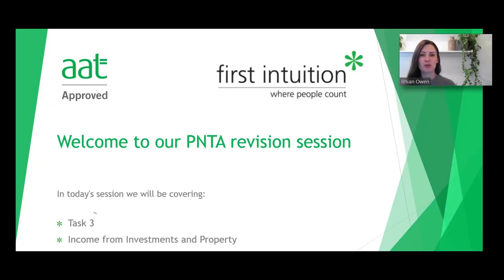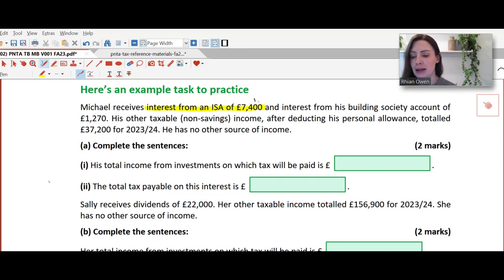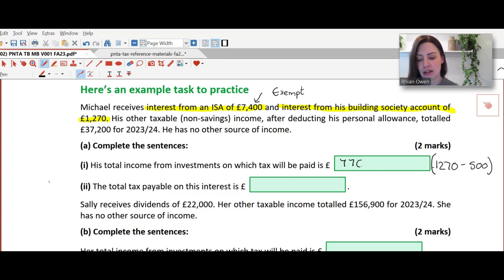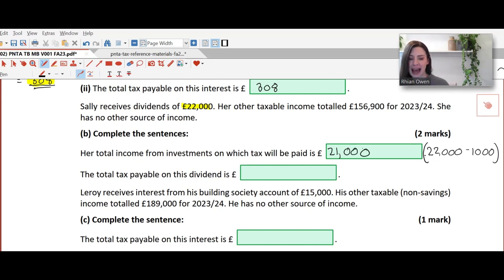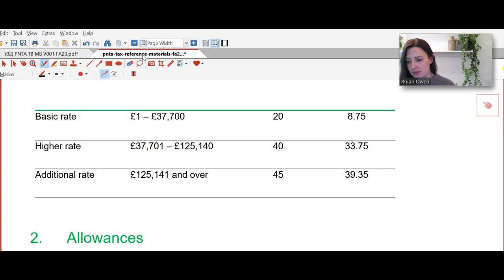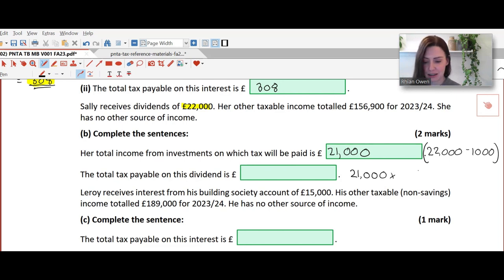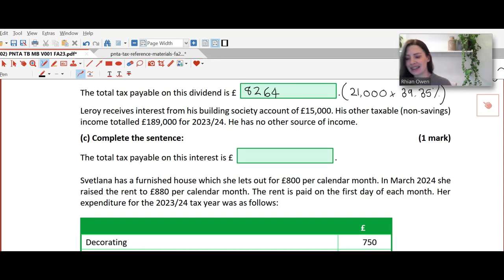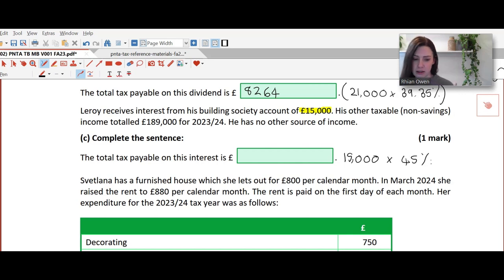AAT Q2022 Level 4 Personal Tax FA2023 (PNTA) - Task 3 - First Intuition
Join First Intuition for a revision class for AAT's Level 4 Personal Tax FA2023 (PNTA). The class was originally broadcast in March 2024. If you’ve enjoyed this session and would like to join the live sessions we are running the FREE AAT revision sessions for the new Q2022 level 2 – level 4!

• AAT
• ACCA
• CIMA
• ICAEW
• CMI